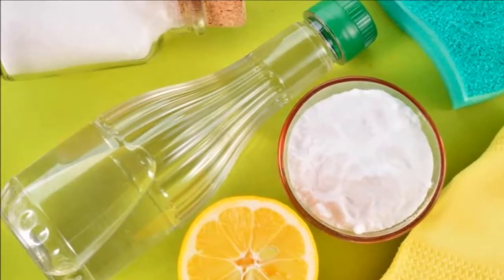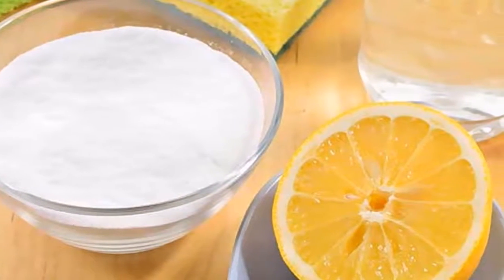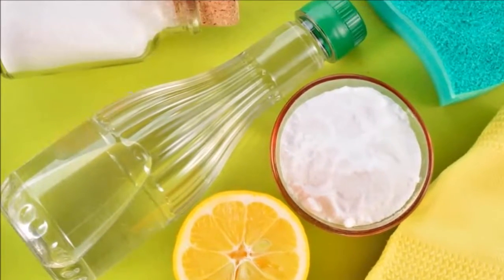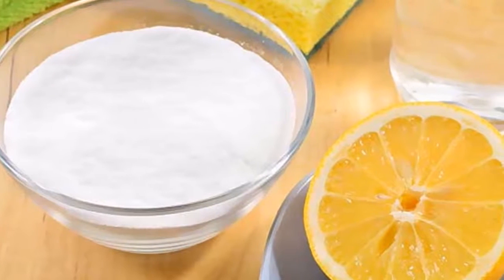I did this and removed 5 kilograms of belly fat in 30 days; Works 100%